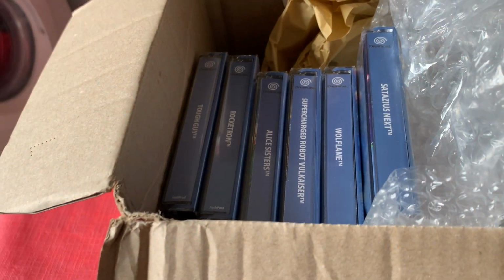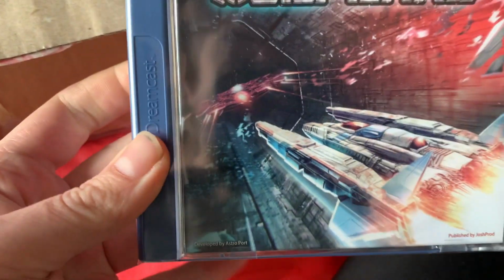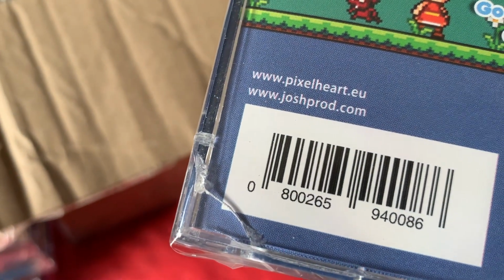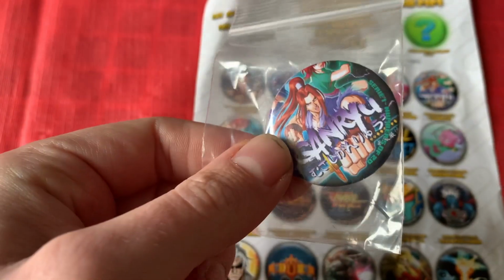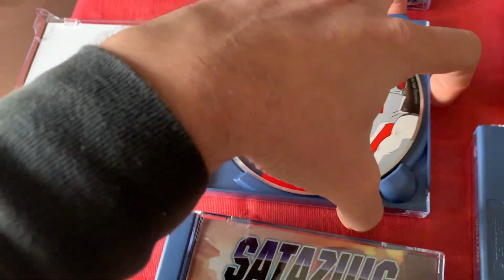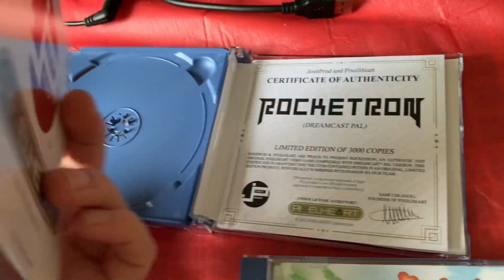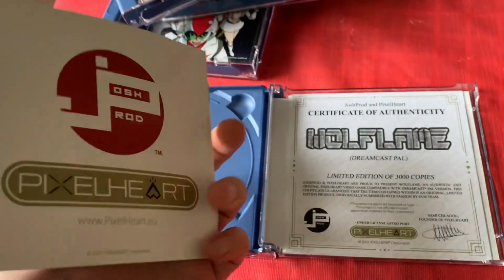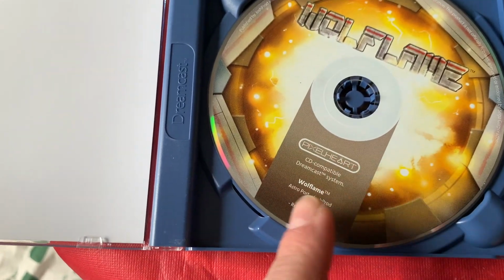Six 2021 New Dreamcast Games - In Depth PAL Packaging First Look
It's that time of the year again! After a slight delay, Pixelheart have released their latest phase of releases for the Sega Dreamcast. These games were all released in November 2021, available now
We take a look at the packaging design on the PAL style releases.